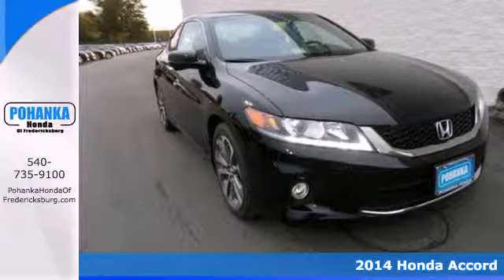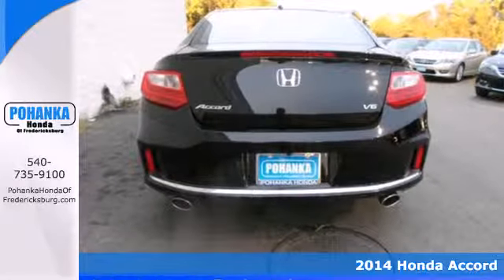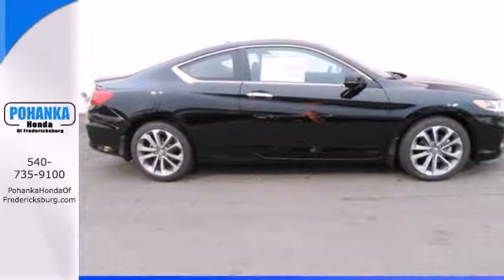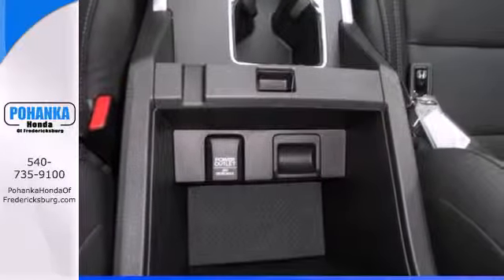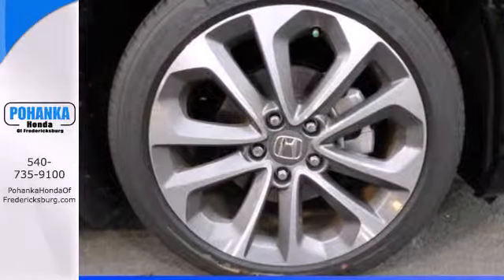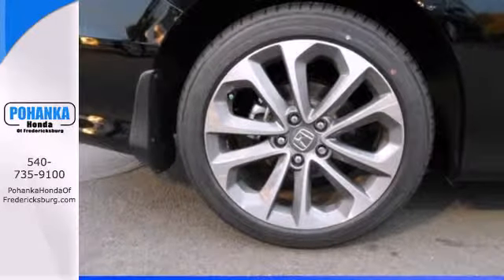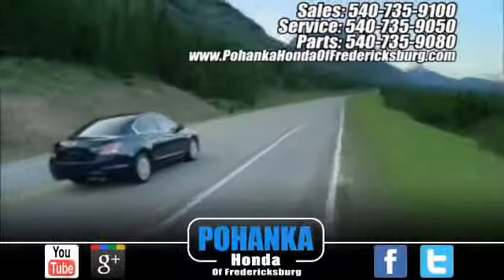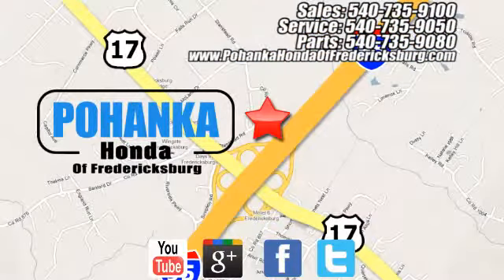2014 Honda Accord Fredericksburg VA Richmond, VA FEA001609 - SOLD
Year: 2014
Make: Honda
Model: Accord
Trim: EX-L
Engine: 3.5L V6 SOHC i-VTEC 24V
Transmission: 6-Speed Manual
Color: Black
Interior: Black
Stock #: FEA001609
Join us at Pohanka Honda! Ready to roll! If you demand the best, this great 2014 Honda Accord is the car for you. This terrific Honda is one of the most sought after used vehicles on the market because it NEVER lets owners down. All prices exclude taxes, title, license, and dealer processing fee of $499.00. Published price subject to change without notice to correct errors or omissions or in the event of inventory fluctuations. All features not on all vehicles. Vehicles shown are for illustration purposes only. ** MPG is based on 2012 EPA mileage estimates. Use for comparison purposes only. Do not compare to models before 2008. Your actual mileage will vary, depending on how you drive and maintain your vehicle.

Address:
60 South Gateway Drive